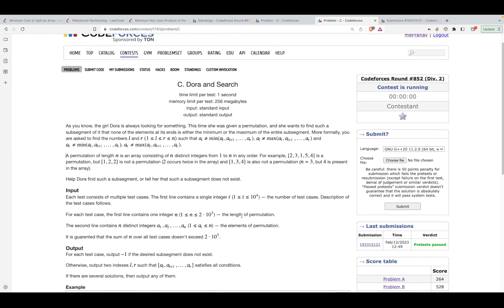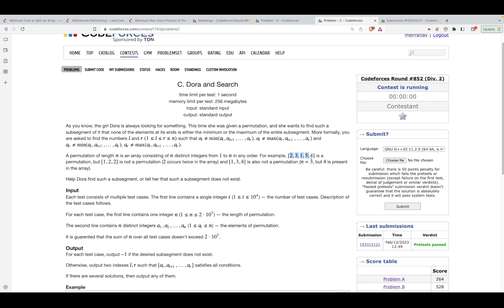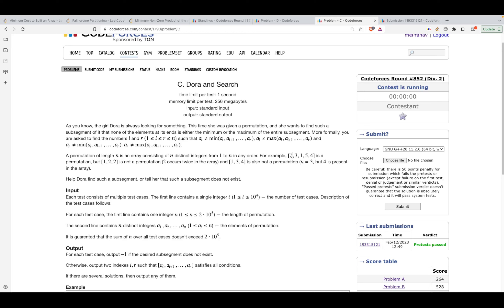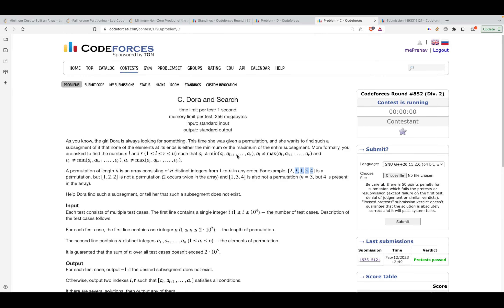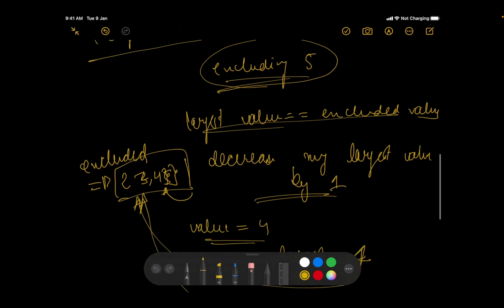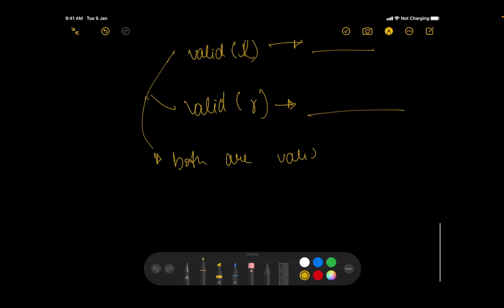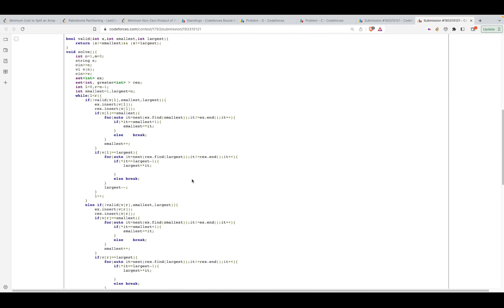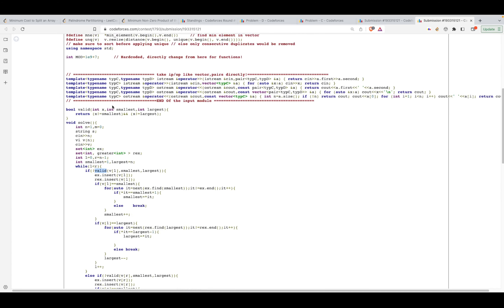Problem C. Dora and Search | codeforces round 852